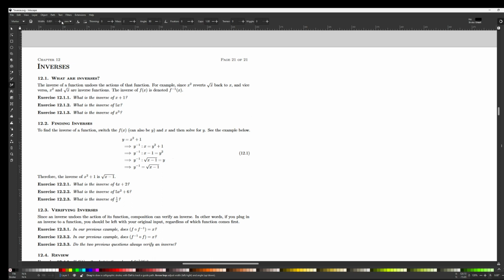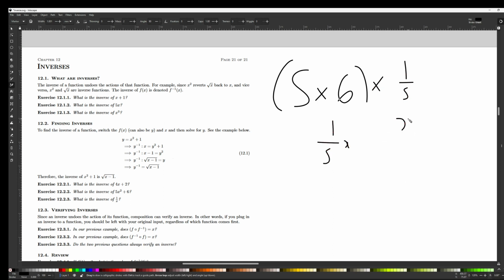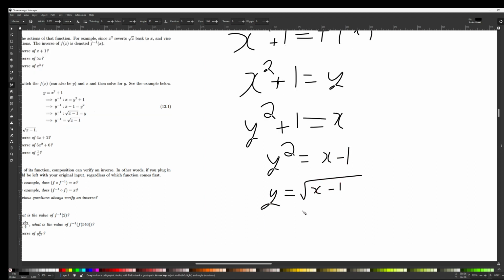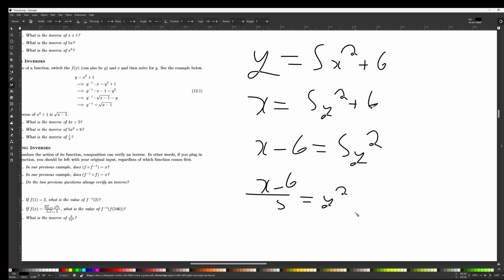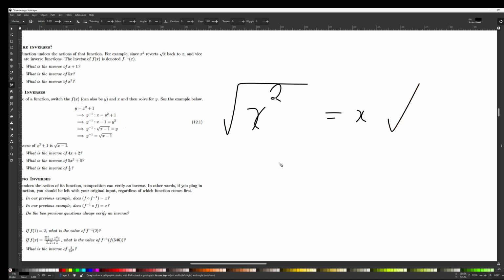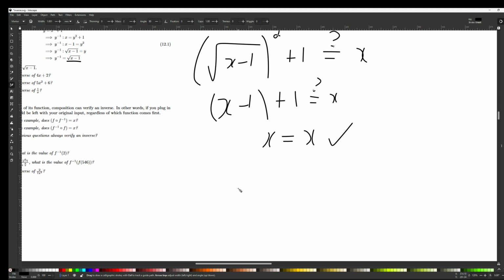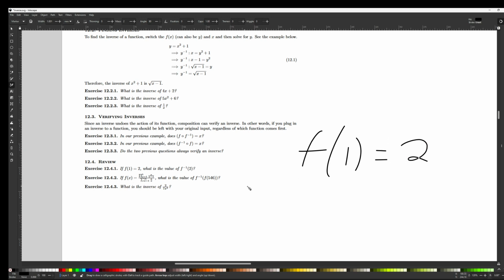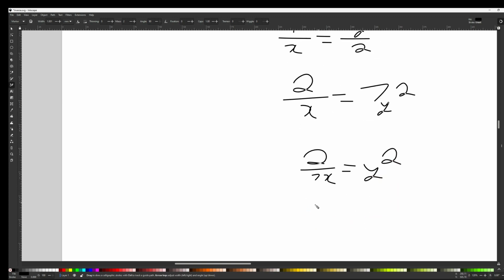Finding and Verifying Inverse Functions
A guide on how to find the inverse of a function and verify it through composition of functions.